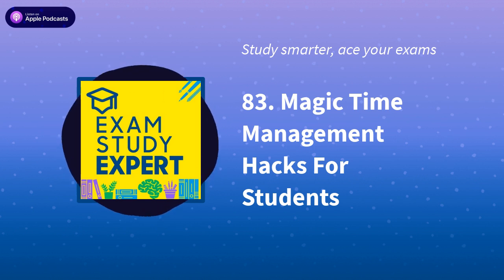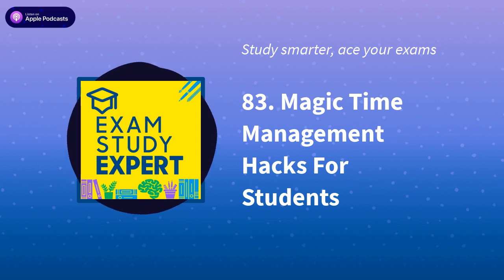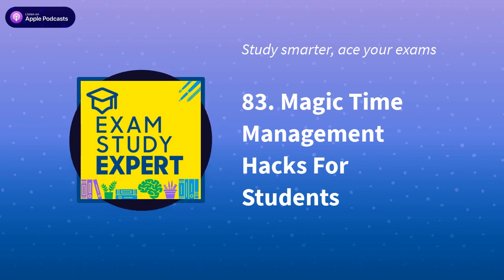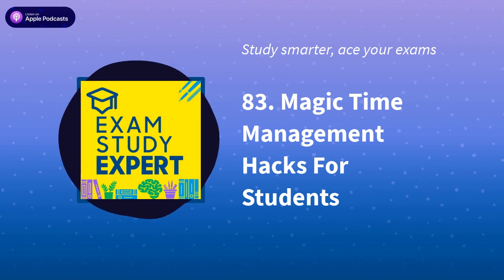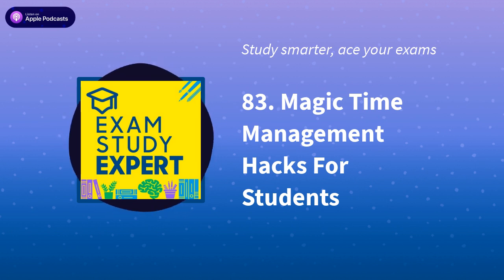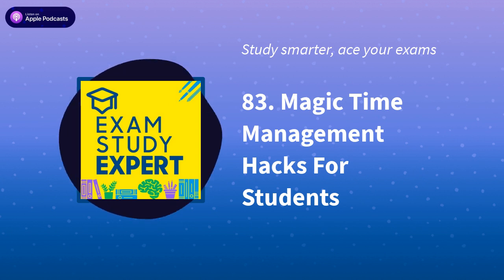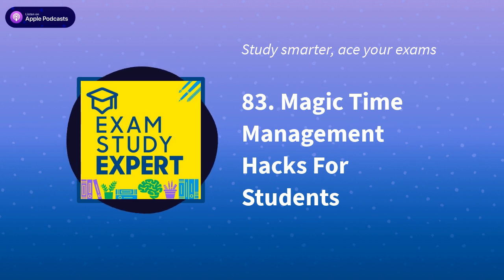83. Magic Time Management Hacks For Students | Exam Study Expert: ace your exams with the...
Discover my 12 time-saving tips and tricks to create more time in even the busiest of schedules!

Hosted by William Wadsworth, memory psychologist, independent researcher and study skills coach. I help ambitious students to study smarter, not harder, so they can ace their exams with less work and less stress.

Get a copy of Outsmart Your Exams, my award-winning exam technique book,

Podcast Edited by Benoît André.